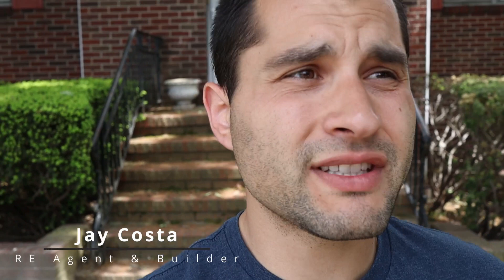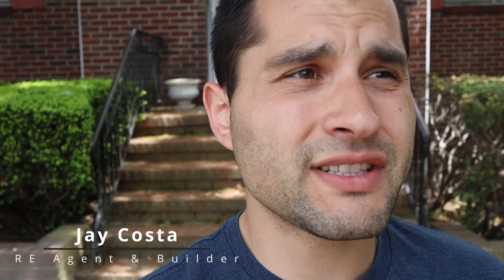Using my HELOC to Build a Duplex Investment Property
How to Use a HELOC to Buy Investment Property -

In this video I share with you my newest real estate property that I required and how I used my Home Equity Line of Credit (HELOC) to build a new construction duplex as an investment property. I go over what I bought the property for, how much of my HELOC i needed to use, and whether or not this is too risky or not for most real estate investors.

I originally was planning on buying this property to buy and hold for a rental, but realized it is a bigger potential profit to knock down and build a new duplex property.